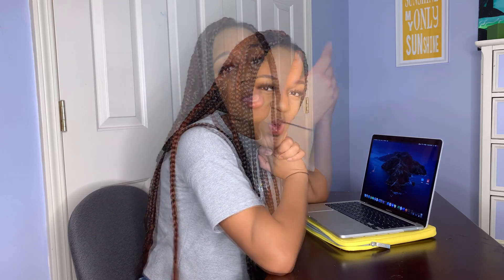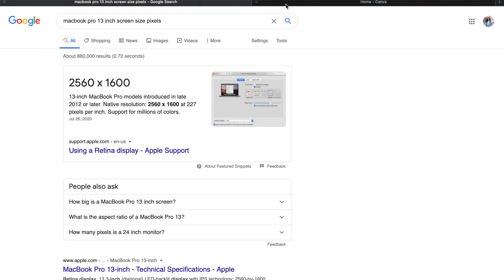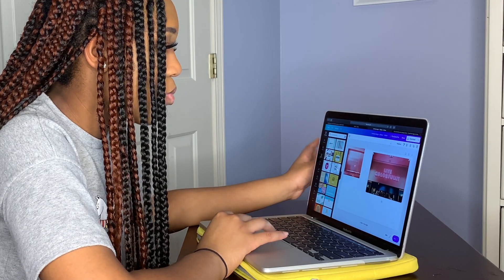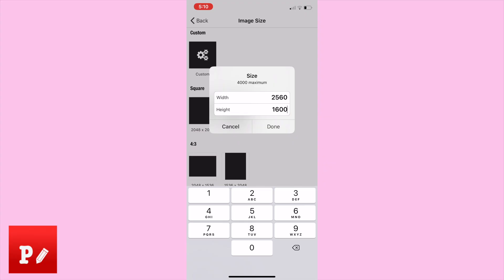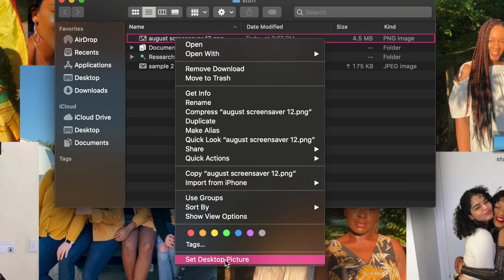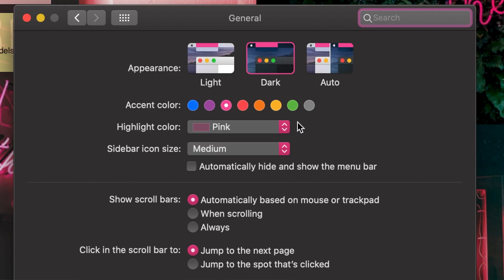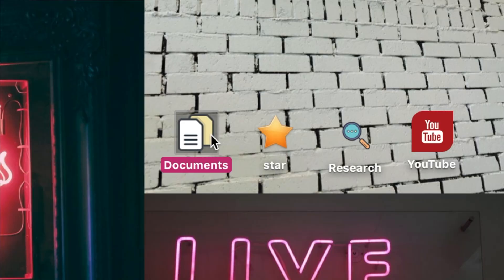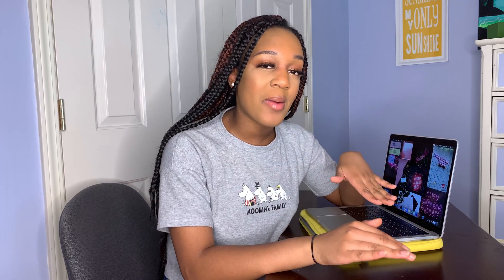MACBOOK Customization tips and tricks 2020 :)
✩for best quality, watch in 1080p✩

HEY GUYS! I am so happy you are here:)

For today's video, we will be doing a MACBOOK Customization tips and tricks 2020 video. Throughout this summer, I have worked on making my Macbook as aesthetically pleasing as possible. So I thought it would be a good idea to share some of my most helpful Macbook customization tips and tricks! I am very extra so I change up my Macbook every month with a new color scheme. I will show you in this customization video exactly how to pick a Macbook theme and execute it. I cover everything from personalized screensavers to personalized terminals to even accent colors! My hope by the end of this video is that you will have acquired some new macbook customization tips and tricks:)))

✩Time Stamps✩
0:00 Intro
1:40 Collage Screensaver on Canva
4:47 Collage Screensaver on Phonto
6:48 Apple Stickies
7:42 Front End Stuff
8:47 Folder Icons
9:48 Customize Touch Bar
10:16 Customize Terminal
10:59 Outro

✩Laptop Protection✩
Laptop Case
Laptop Sleeve

✩ Daystar - C u t e